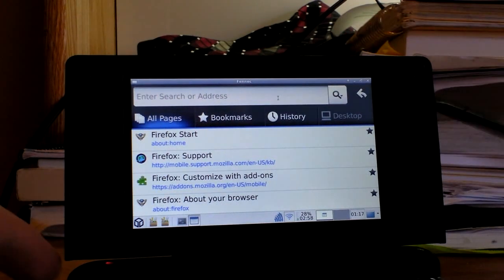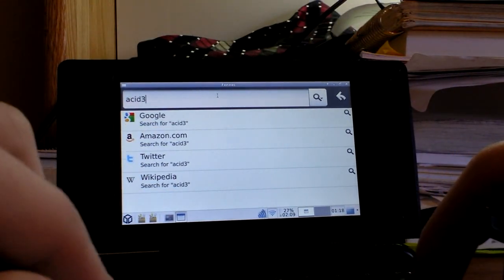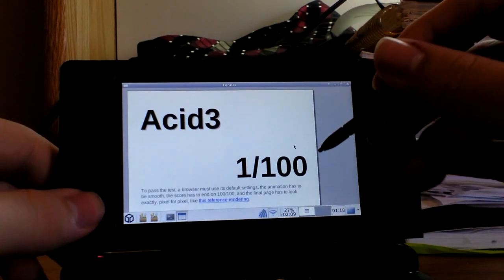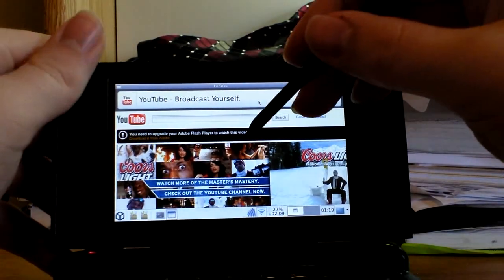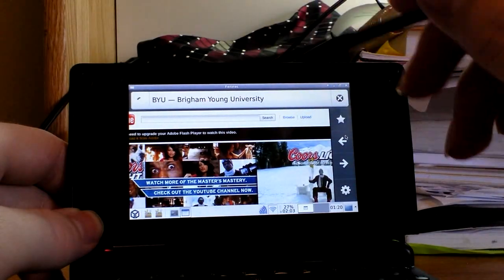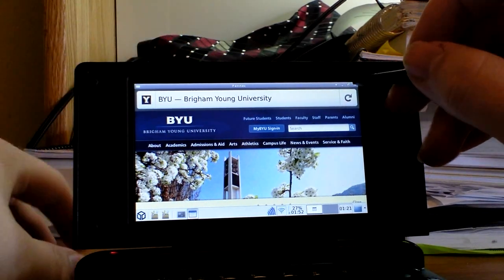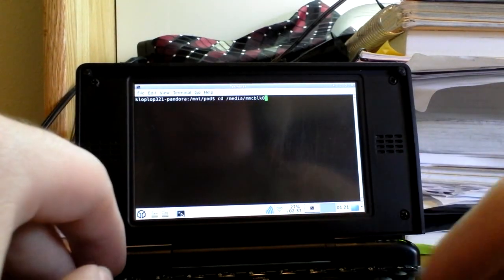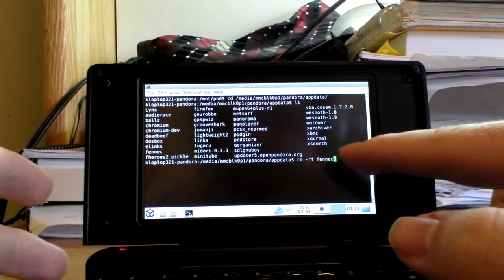Pandora Browser Comparison Continued with Fennec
This is an addendum to the last video comparing browsers on the Pandora.
I got Fennec to work, but I also describe what to do in the case where Fennec and or Firefox 4 stops working on the device.